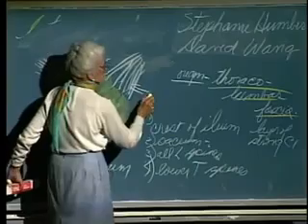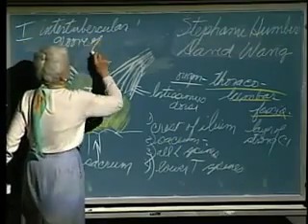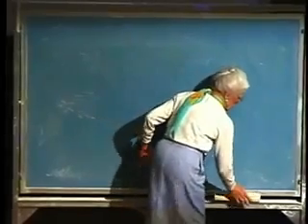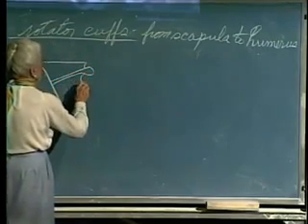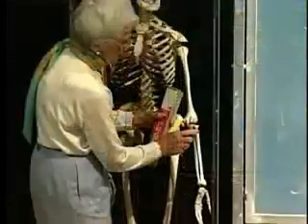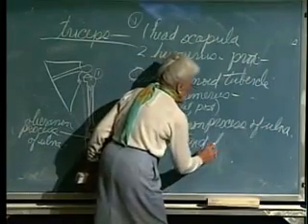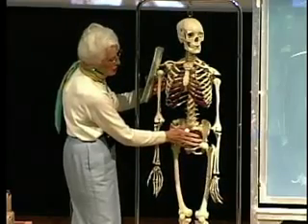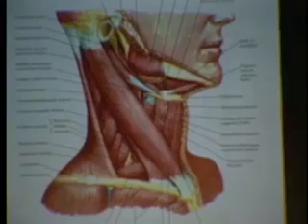Saylor.org BIO302: UC Berkeley's "Muscular System (Lecture 9)"